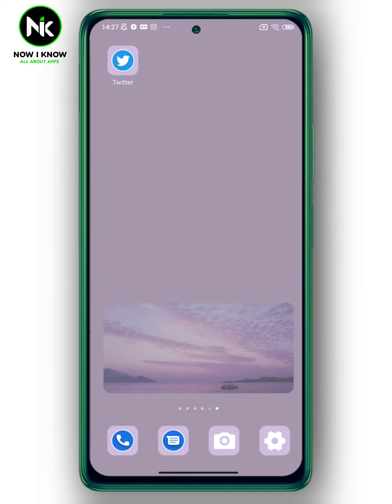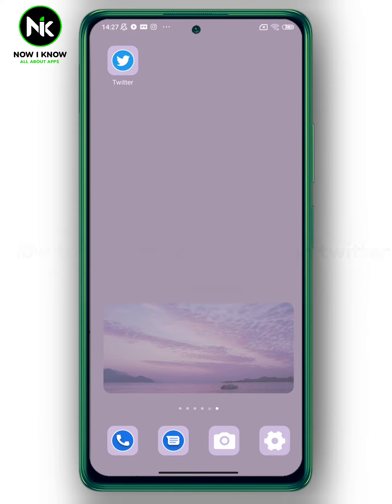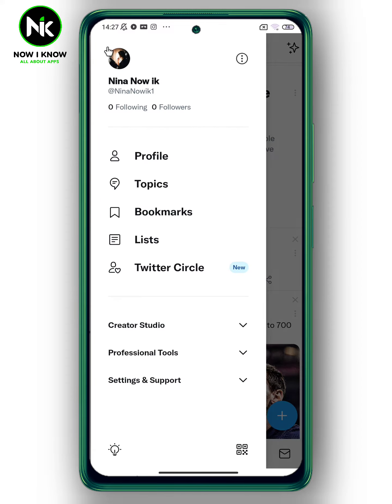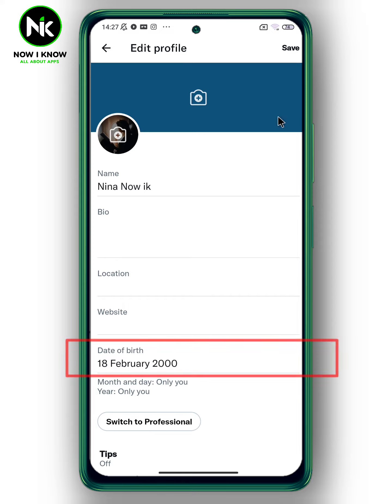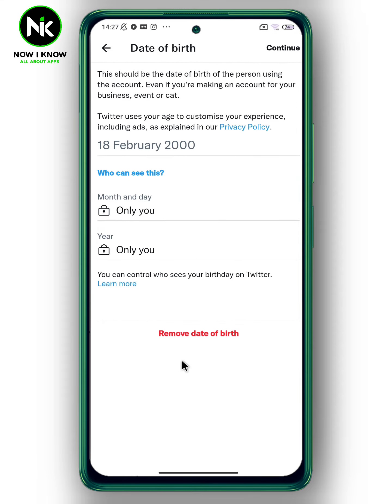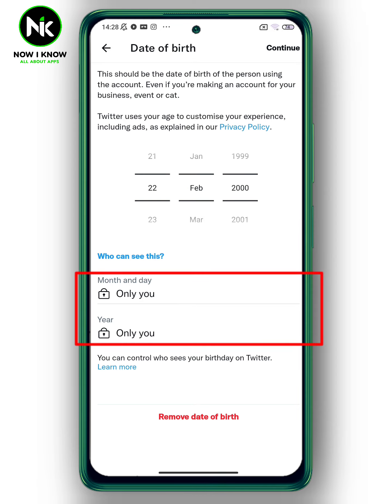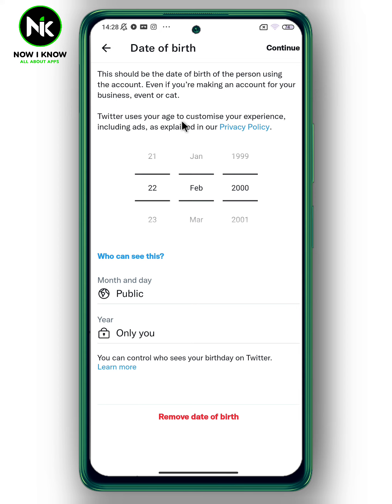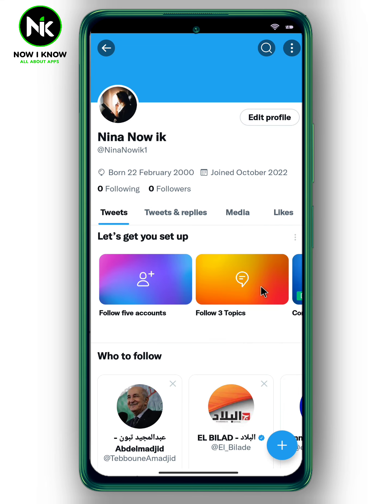How to Change Your Birthday on Twitter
00:00 Introduction
00:19 How to Change Twitter Birthday